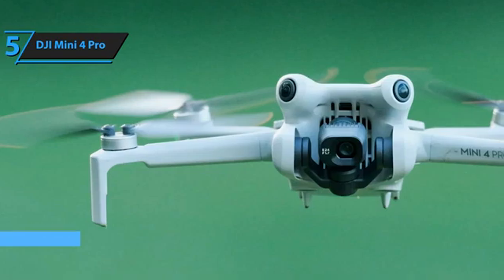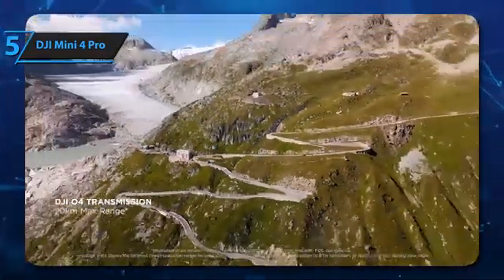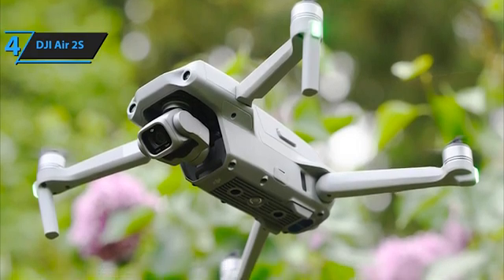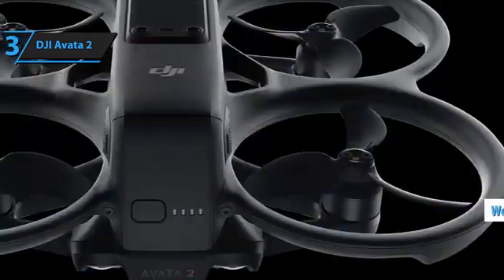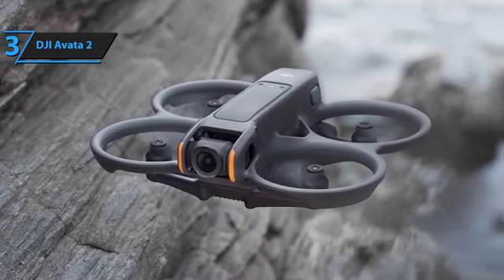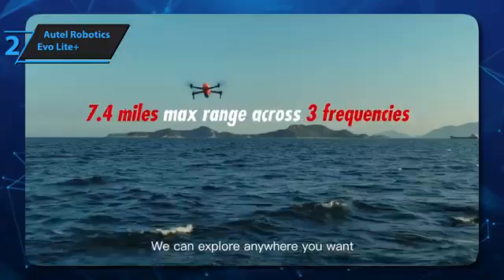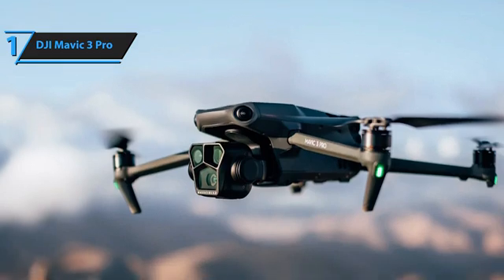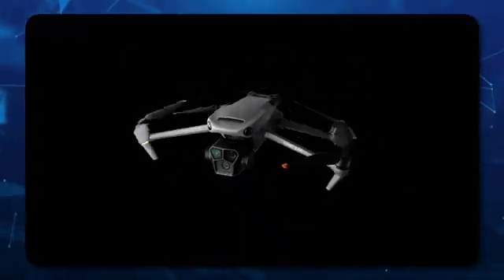Top 5 BEST Drones in 2025 | available on Amazon | watch before buy | link in description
Top 5 Best Drones in 2025  - available on Amazon - watch before buy - all links here:

➜ Links to the best Drones 2025 we listed in this video:

►Links◄
➜ 5. DJI Mini 4 Pro
➜ 4. DJI Air 2S
➜ 3. DJI Avata 2
➜ 2. Autel Robotics Evo Lite+
➜ 1. DJI Mavic 3 Pro

5. DJI Mini 4 Pro (Best mini)
4. DJI Air 2S (Best all-around)
3. DJI Avata 2 (Best FPV)
2. Autel Robotics Evo Lite+ (Best alternative)
1. DJI Mavic 3 Pro (Best overall)

► Links to the best drones we listed:

1. DJI Mini 4 Pro

2. DJI Air 3

3. DJI Mavic 3 Pro

4. DJI Mini 3

5. Autel EVO Lite+

6. DJI Mavic 3 Classic

7. DJI Avata

8. DJI Mini 2 SE

9. DJI Mini 3 Pro

10. DJI Mavic Air 2S

11. DJI Inspire 3

12. Ryze Tello

13. Potensic Atom SE

14. HoverAir X1

15. DJI Mavic 3

16. DJI Mini 2

17. Autel Evo Nano+

18. Skydio 2 Plus

Top 5 BEST Underwater Drones of [2024]

➜ Links to the best Underwater Drones 2024 we listed

►Links◄
➜ 5. Chasing Innovation Dory
➜ 4. Qysea Fifish V6
➜ 3. Geneinno T1
➜ 2. PowerVision PowerRay Wizard
➜ 1. Chasing Innovation Gladius Mini -

Top 5 BEST Budget Drones in (2024)

➜ Links to the best Budget Drones 2024 we listed:

►Links◄
➜ 5. BetaFPV Cetus Lite
➜ 4. Ryze Tello
➜ 3. Holy Stone HS175D
➜ 2. DJI Mavic Mini 2 SE
➜ 1. DJI Mini 3

Top 5 BEST Mini Drones

➜ Links to the best Mini Drones 2024 we listed :

►Links◄
➜ 5. Potensic Atom SE
➜ 4. DJI Mini 2 SE
➜ 3. BetaFPV Cetus Pro
➜ 2. DJI Mini 3

Ultimate Sony ZV-E10 II Overheating and Battery Test

All Products and Gear Mentioned (Amazon Links)
Sony ZV- E10 II ➡️
Sony NPFZ100 Battery ➡️
Sony NPFZ100 Dummy Battery ➡️
USB-C High Data Speed Cable ➡️
HDMI Capture Card ➡️
Prograde SD Card ➡️
Drone cameras ➡️
Home gadgets ➡️
Kitchen gadgets ➡️
Sony camera ➡️
Sony phones ➡️
Robot vacuum ➡️
Dell loptops ➡️